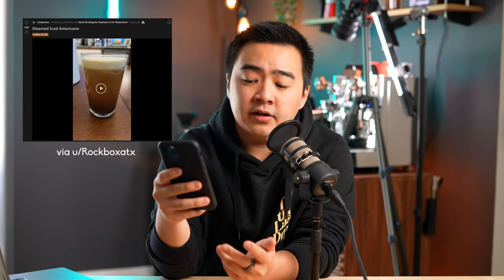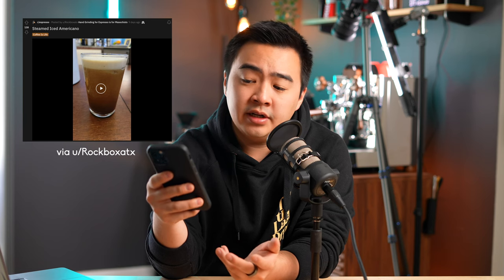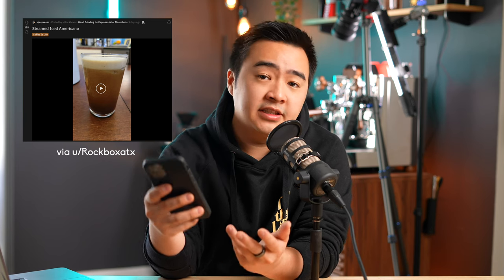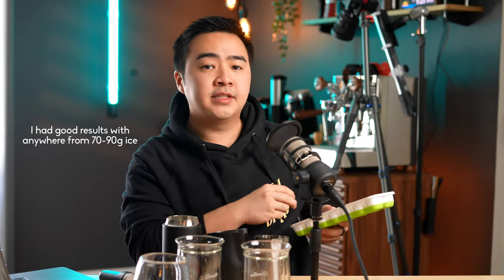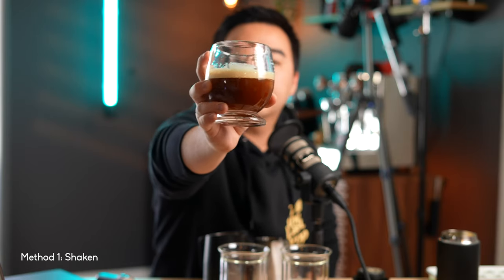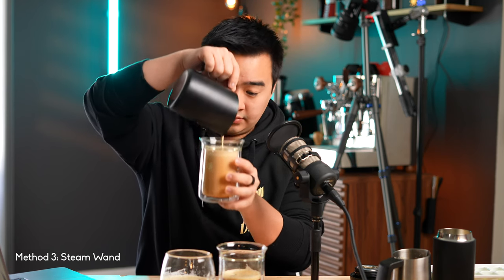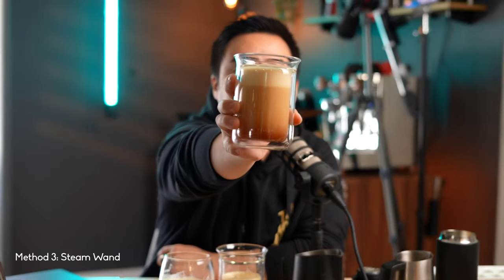STEAM Your Americanos! - The AEROCANO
Is it still considered an Americano? Instant nitrogen cold brew? Nitrogen Americano? Cold Foam Americano? Aerocano? Who knows! This is my first go at the unique steamed Americano drink that's been making the rounds lately.

*Meant to say "Welcome back to the channel" at the start... see what happens when I improvise!?

Recipe:
-40g Espresso
-120g Water
-70-90g Ice
-Steamed for 10-15 Seconds (incorporate lots of air at the start)

▬▬▬ Timestamps ▬▬▬
0:00 - History & Trend
0:41 - Methodology
2:36 - Method 1: Shaken
3:30 - Method 2: Nanofoamer
4:20 - Method 3: Steam Wand
4:50 - Thoughts
6:18 - Outro

If you see this, comment "steamed, not shaken nor stirred" ;)